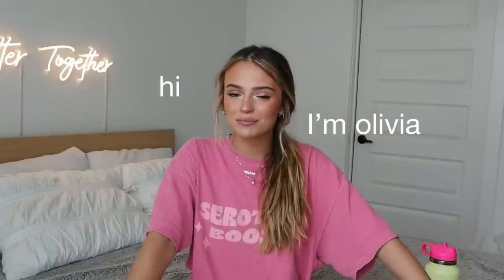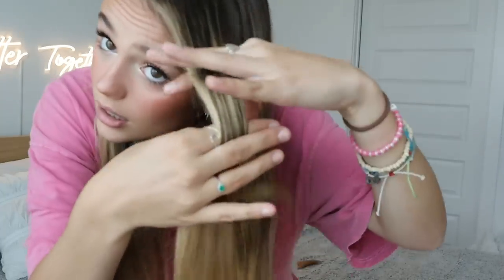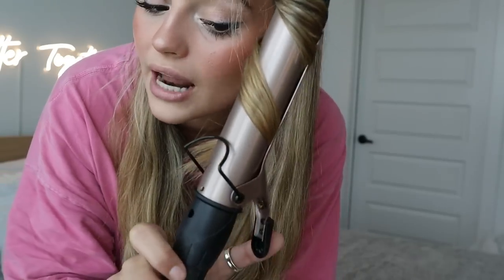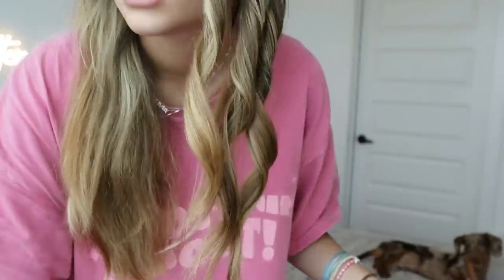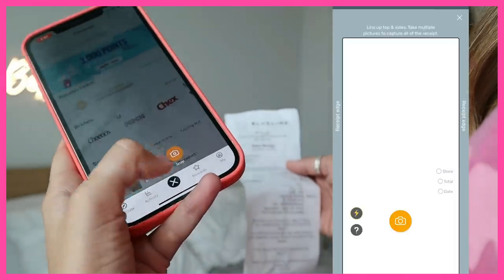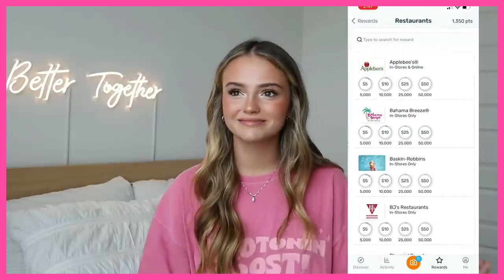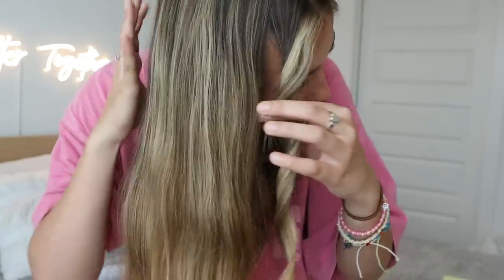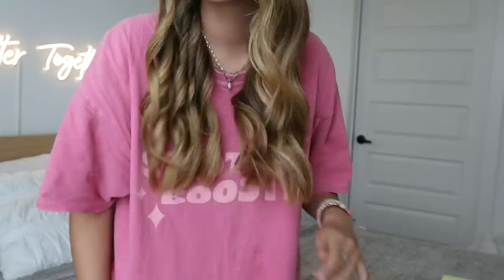HOW I CURL MY HAIR *easy perfect beach waves* 2021💞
Hi! and get 3000 points on your first receipt!

Today’s video is how I curl my hair and get the perfect beach waves! I hope I explained everything good and you learned how to do it!! Send me pictures on Instagram so I can feature you on my story😍

LINKS:

Hair details:
An affordable curling iron
Hair brush

My YouTube equipment:

Outfit/accessories:
Smiley thumb ring
Silver hoop earrings
Letter B earring

FAQ:
☆ age: 19
☆ height: 5’5
☆ location: Florida
☆ camera: canon eos M50 mark ii
☆ editing software: Final Cut Pro x

sub count: 263,639 THANK YOU SO MUCH ♡